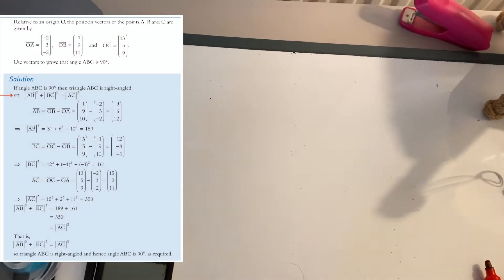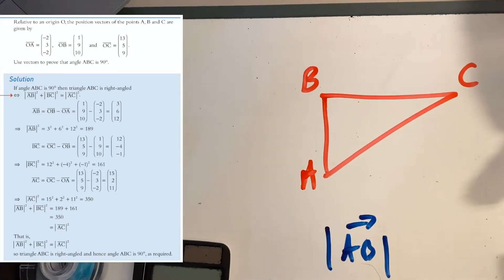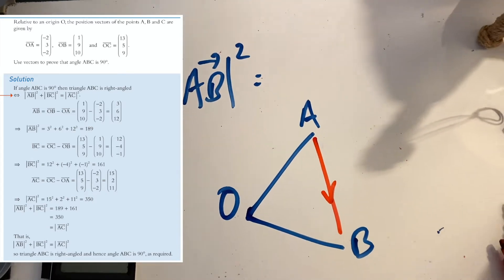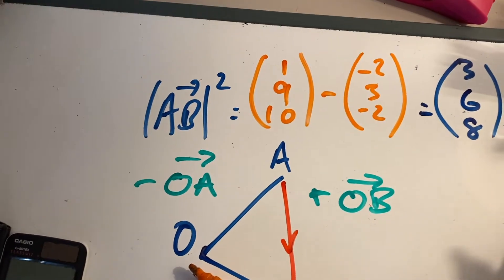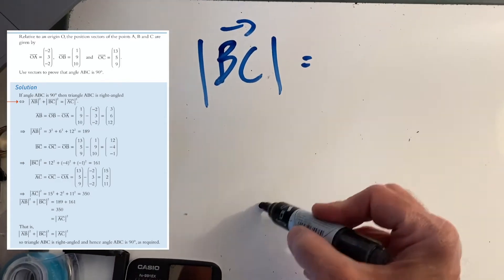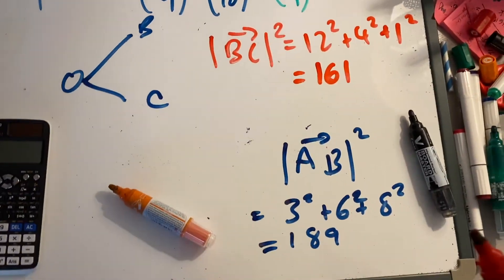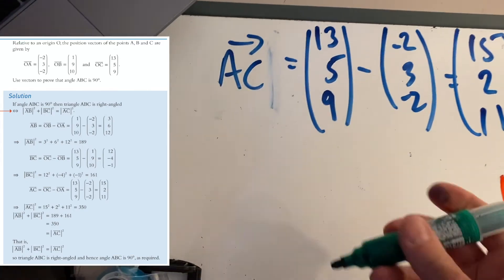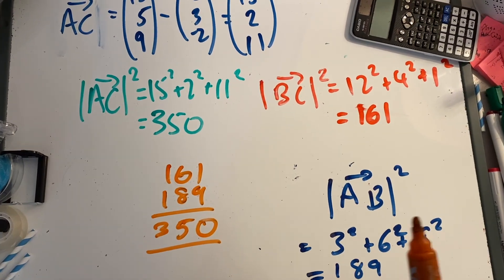3D Vectors proving 90 degrees